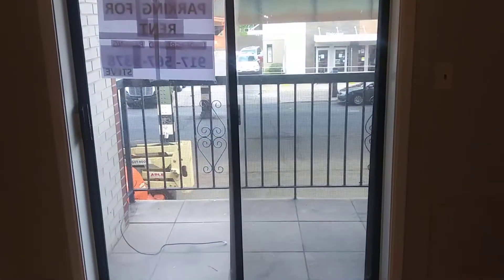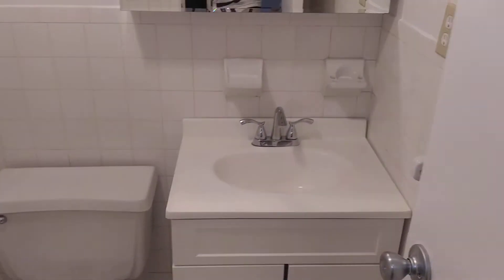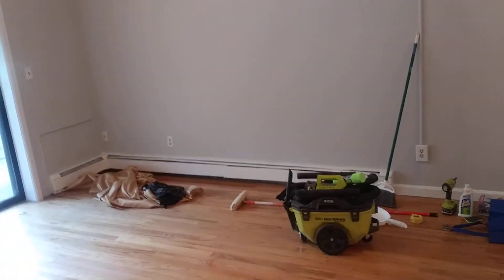32-44 31st street 1C